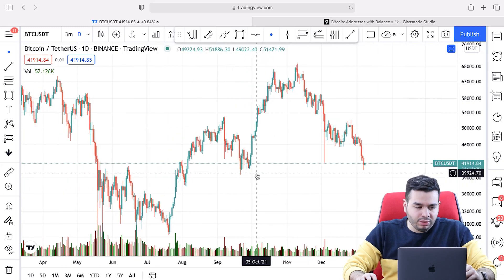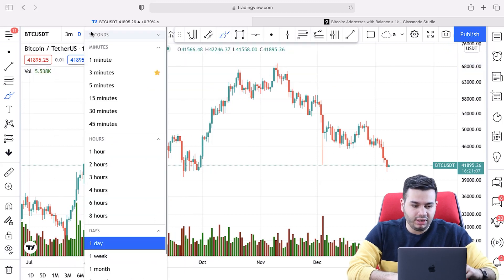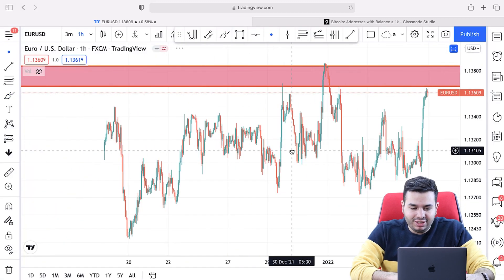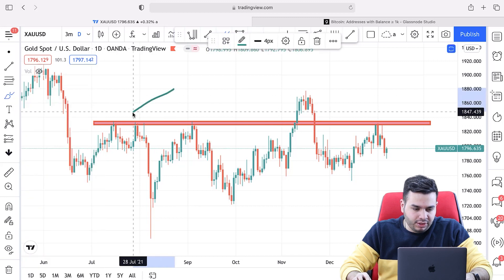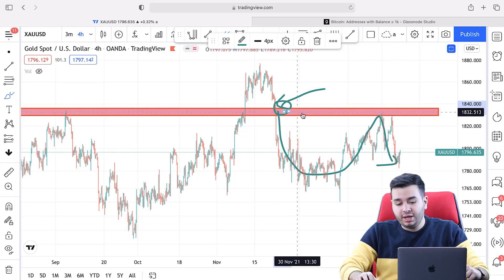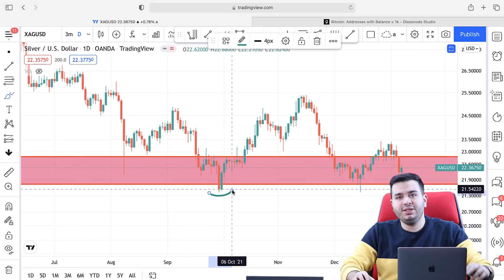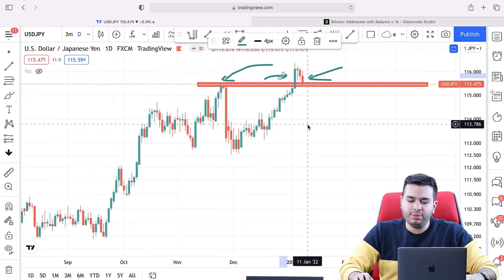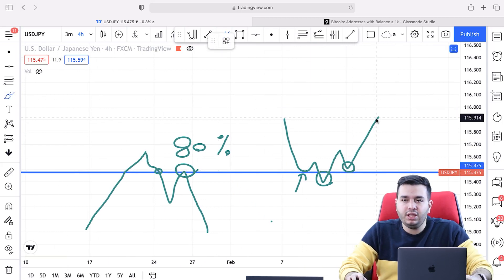How to Avoid False Breakouts (My Secret Technique), Swing Trading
Secret Technique to find high probability breakout trades and avoid false breakouts.

Bitcoin channel is for anyone with a keen interest in learning more about trading in the financial markets including Forex, Stock Trading. Whether you are a complete beginner or an experienced Trader, our videos have the complete experience.

The Only Technical Analysis Video You Will Ever Need... (Full Course: Beginner To Advanced), Part 2

The Only Technical Analysis Video You Will Ever Need... (Full Course: Beginner To Advanced), Part 1

support and resistance
best trading indicators,
forex trading,
forex,
tradingview indicators,
tradingview best indicators,
tradingview tutorial,
swing trading,
best tradingview indicator,
tradingview indicator,
qqe mod indicator,
best tradingview strategy,
swing trading for beginners,
top 10 mt4 indicators,
buy sell indicator
swing trading,
forex trading for beginners,
trading multiple time frames,
multiple time frame trading,
best forex,
stock market,
price action trading,
multiple timeframe analysis,
rayner teo,
price action,
day trading,
forex trading,